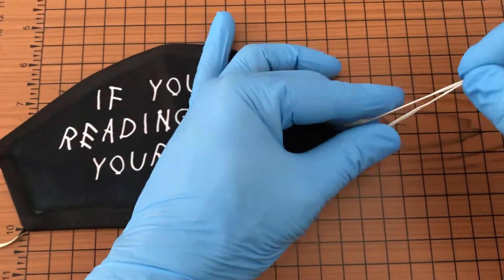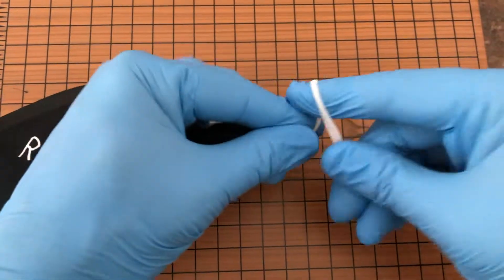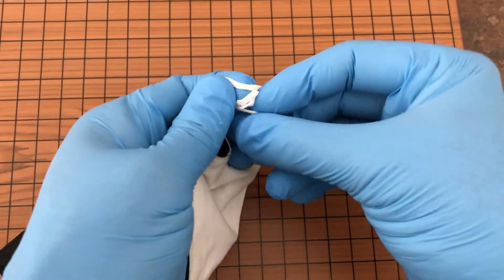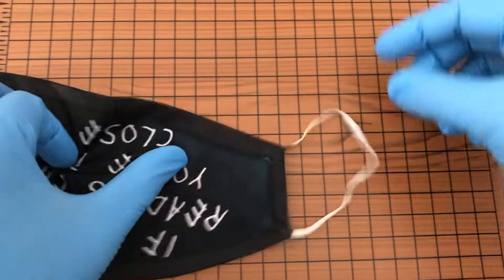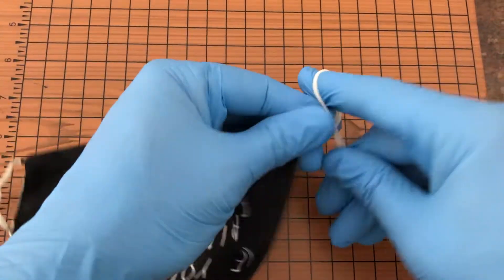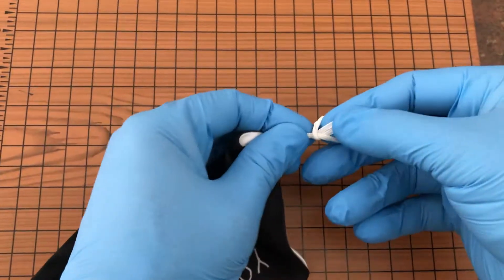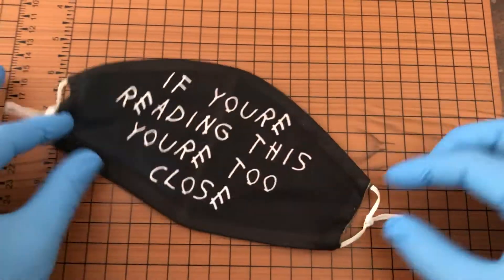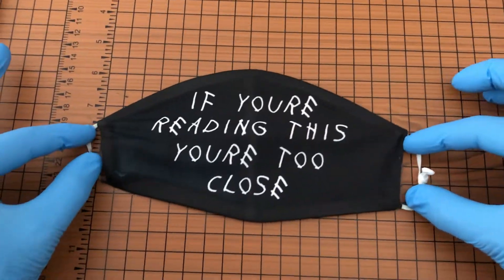How To Make Your Face Mask Fit Better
In this video, we will be teaching you how to get the perfect fit with your face mask.

It is very important to have your face mask fit properly for your own protection. We hope we answered your question on how to make your mask fit tighter, have you ever wondered how to make your own face mask? Well you can now at our website, you will be able to make your own custom face mask.